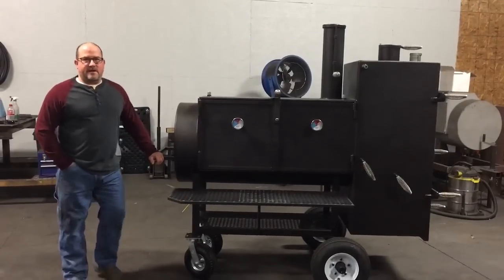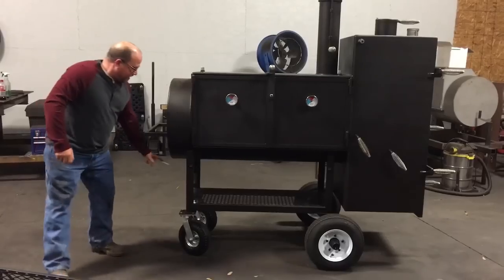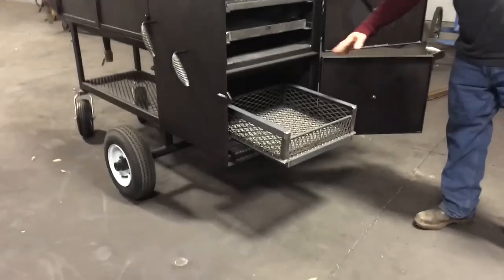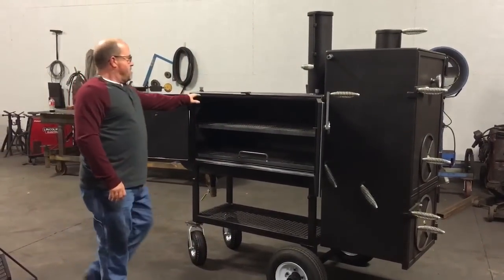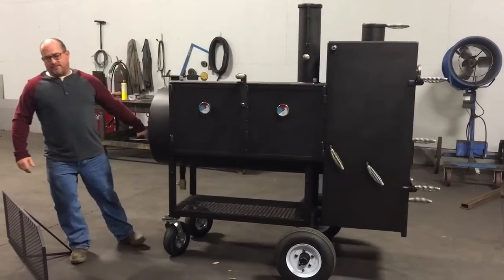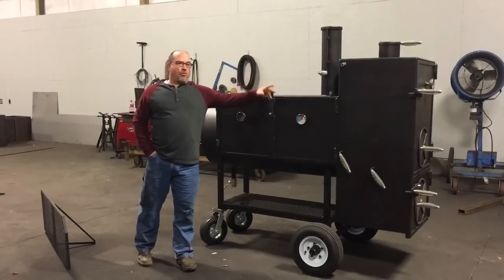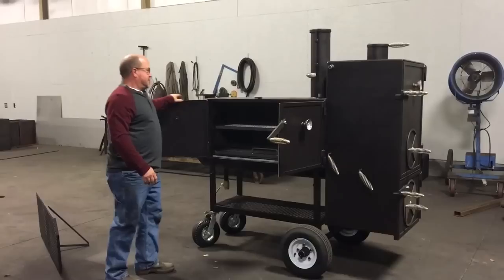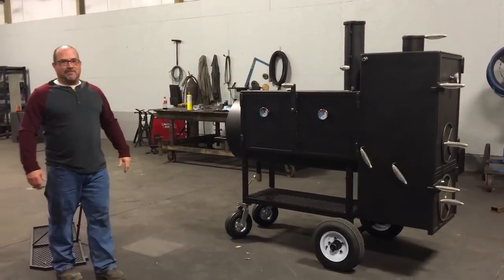This one is ready to go!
A rare extra smoker that is ready to be sold.